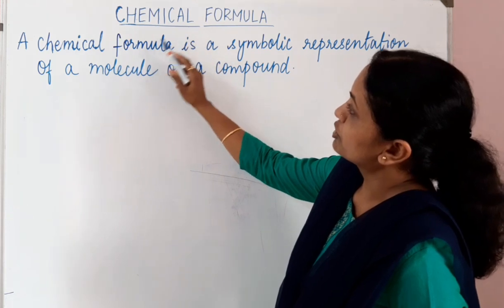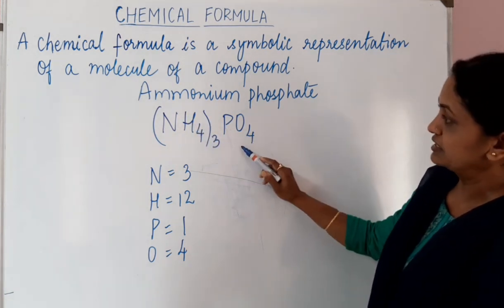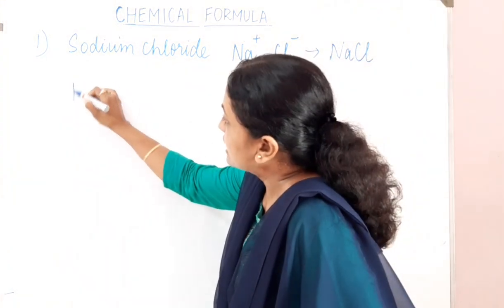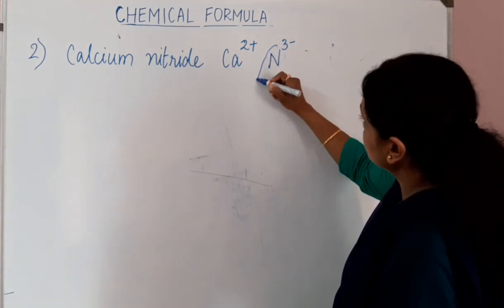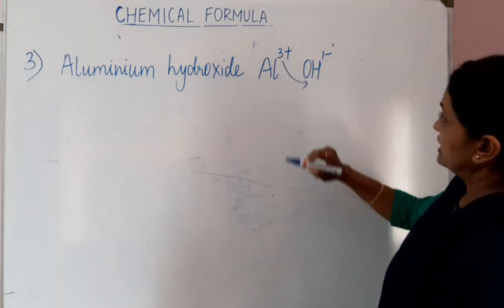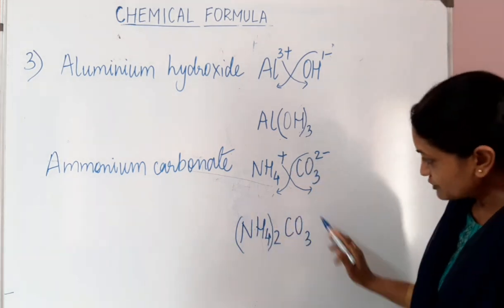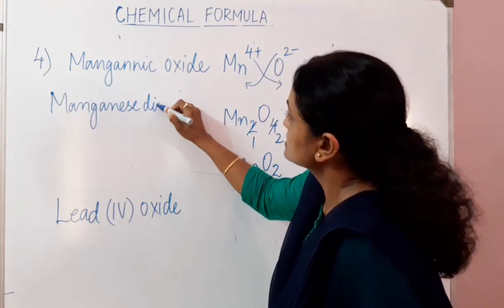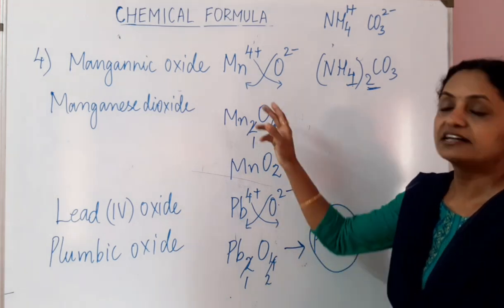Language of chemistry | 5 | Chemical Formula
Std. 9 ICSE Chemistry - Language of chemistry - Chemical Formula